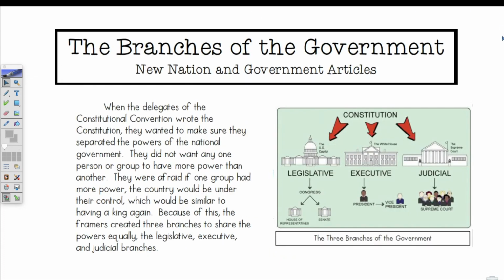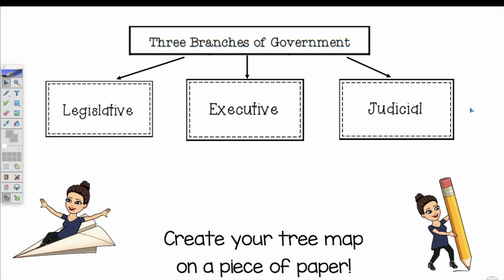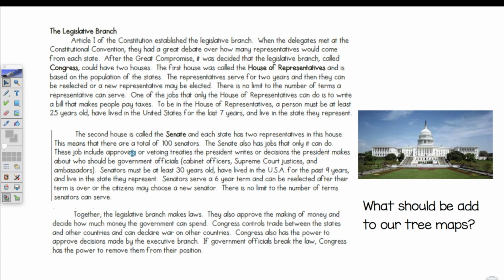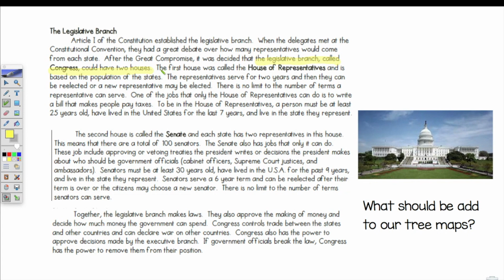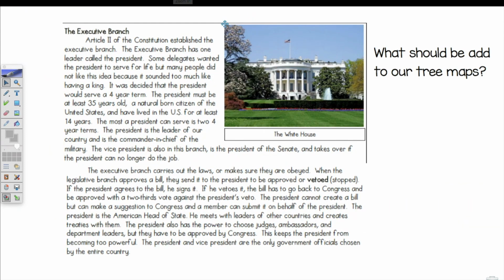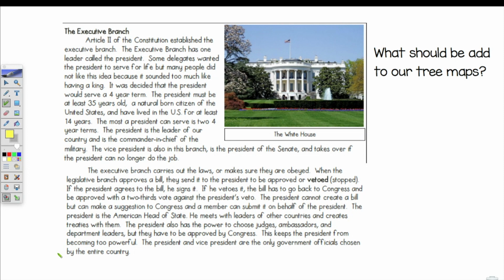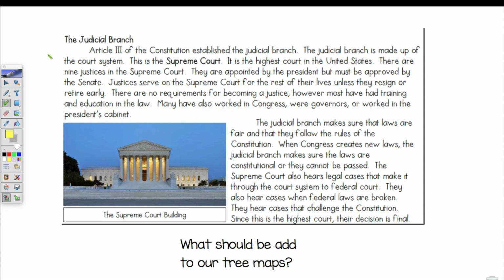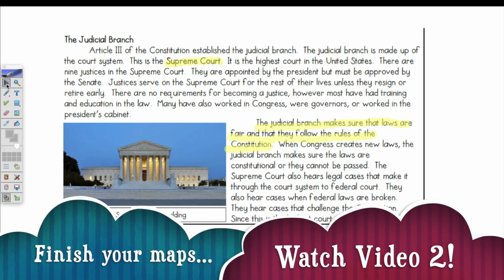S.S. Lesson Video1: Thursday, May 14